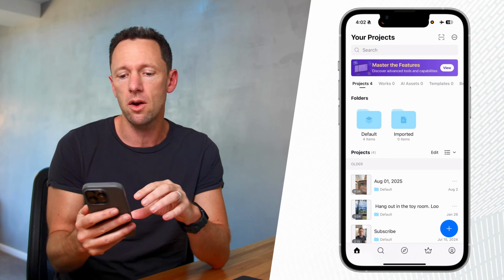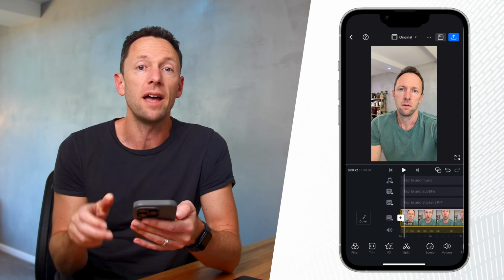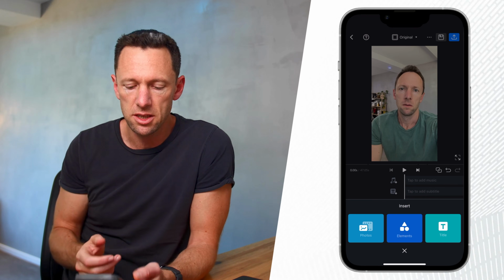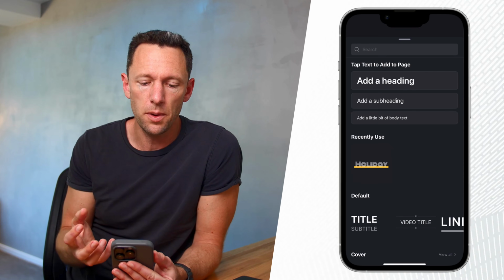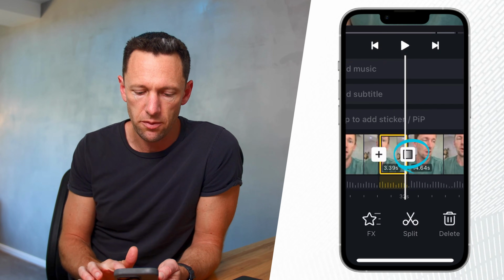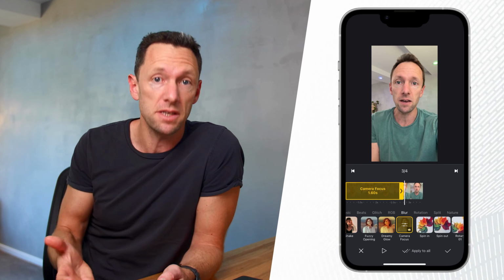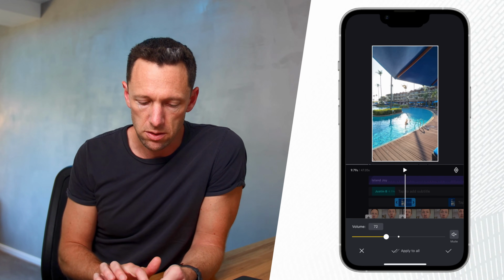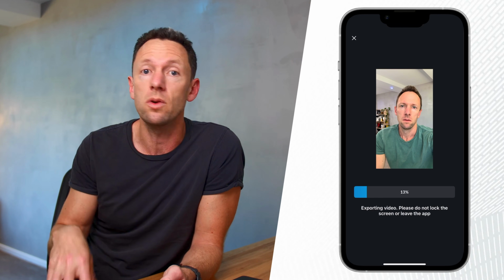How to Edit Video on iPhone (COMPLETE Beginner's Guide for 2025)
Learn how to edit video on iPhone with this complete guide to iPhone video editing! This process is perfect for video editing for beginners to create awesome videos, fast.

Timestamps:
00:00 - How to Edit Video on iPhone (COMPLETE Beginner's Guide for 2025)
00:50 - The Primal Video Method
01:44 - How to Create a New Project in VN Video Editor
02:28 - How to Change Your Video's Aspect Ratio
03:13 - Video Editing Timeline Explained for Beginners
03:45 - How to Remove the VN Video Editor Watermark
04:23 - How to Trim & Cut Video Clips on iPhone
06:58 - How to Reorder & Rearrange Video Clips
07:15 - How to Add B-Roll & Overlay Video
09:03 - How to Add Text & Titles
11:09 - How to Add Transitions Between Video Clips
12:29 - How to Create a Jump Cut Zoom Effect
13:08 - How to Add Video Effects & Filters (FX)
14:48 - How to Add Music & Sound Effects to Your Video
16:12 - How to Mix Audio & Music Volume Levels
17:43 - How to Color Correct & Color Grade on iPhone
19:18 - How to Export Video from VN Video Editor
20:02 - Video Editing Tutorial Recap & Free Resources

In this complete video editing tutorial, we'll show you the entire process to edit iPhone video from start to finish.

We cover everything you need to know, breaking down the simplest and most effective iPhone video editor apps available right now so you can find the best video editor for iPhone for you.

Whether you're looking to create content for social media or learn how to edit videos on iPhone for YouTube, this step-by-step guide will give you the foundational skills to turn your raw footage into polished, professional-looking videos. We'll cover trimming, adding text and music, and getting your final video exported and ready to share!